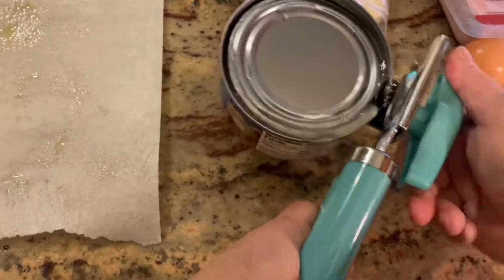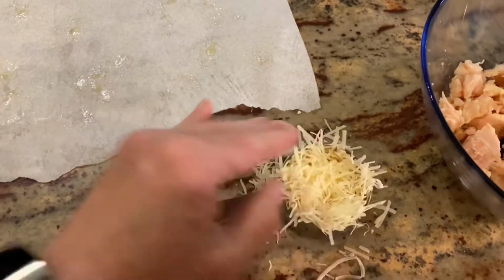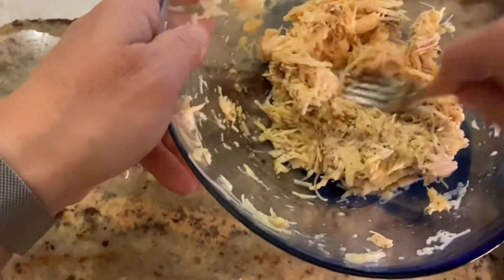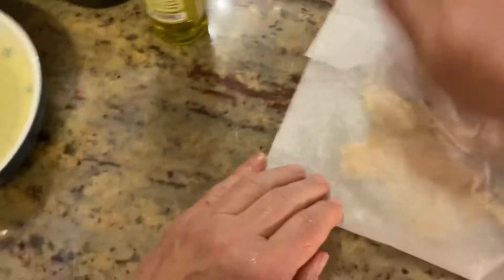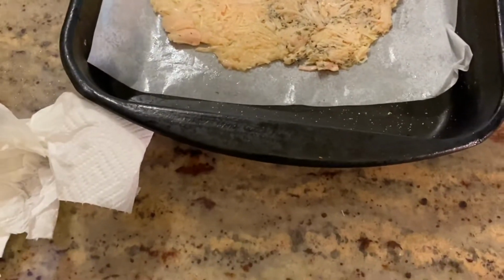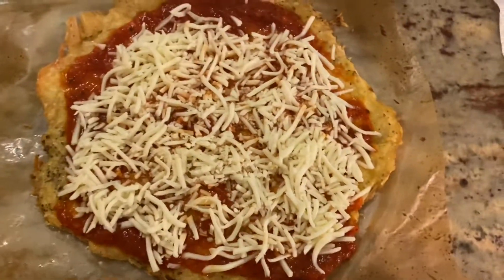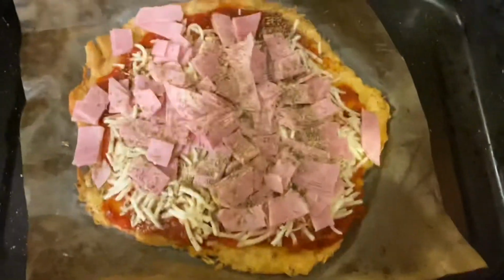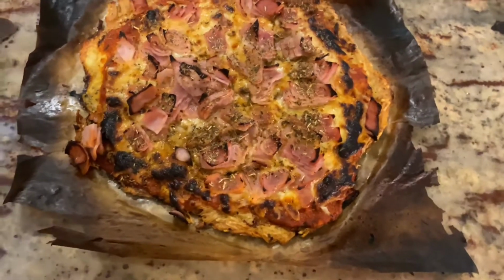Keto Chicken Crust pizza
This is an amazing and fast recipe.  High in protein and low in carbohydrates.  I used canned chicken breast here, but you could always just chop up some leftover cooked chicken and it would probably be better!

This is FAST and easy and damned good.